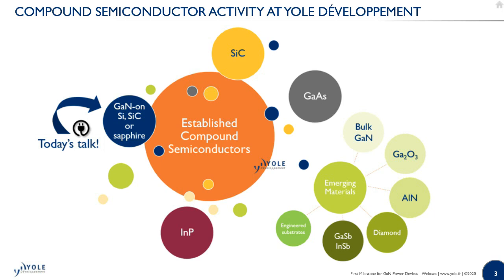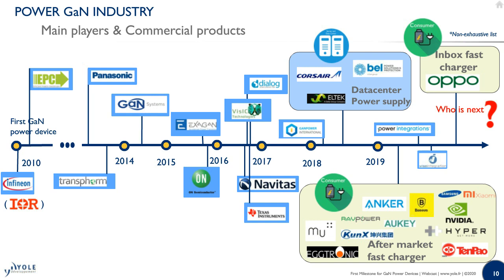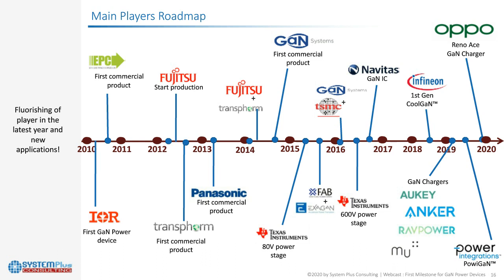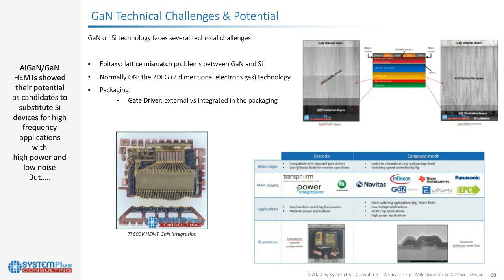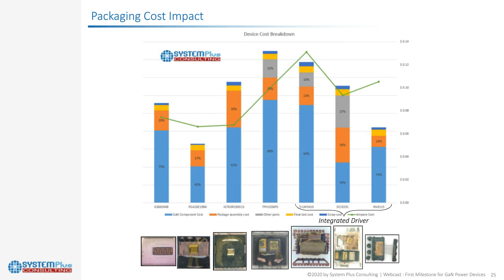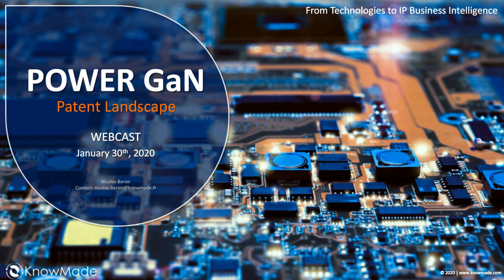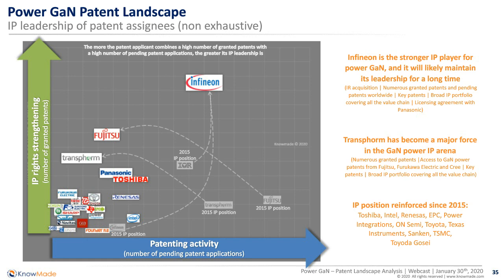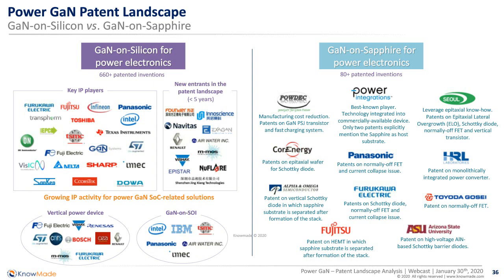First Milestone for GaN Power Devices – Webcast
GaN power devices are entering mainstream consumer fast charger applications
2019 is certainly a remarkable year for the GaN power device market. GaN has been adopted in numerous after-market fast chargers by companies like Anker, Ravpower and Hyperjuice. GaN power devices also entered Oppo’s ‘inbox’ high-power fast chargers and Samsung’s accessory mobile fast chargers. In this context, Yole Développement predicts a market worth more than US$350M in 2024, posting a compound annual growth rate from 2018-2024 of 85%. This exciting news represents first milestone for GaN power devices, entering the high volume smartphone market. This is likely to be a real game-changer for the GaN power market.

The choice of substrate, epitaxy, gate design and packaging configuration are just some of the technical decisions that GaN companies are facing nowadays. All these solutions can have an impact on the performance and final cost of the devices.
The GaN HEMT market is very appealing and therefore evermore players are entering it. This lowers prices, which can make GaN devices a good competitor for the currently used silicon-based power switching transistors such as MOSFETs and IGBTs. Nevertheless, the technical outlook is not clear yet. Every manufacturer offers its own solution for die design and packaging integration. System Plus Consulting will present all these solutions and their impact on integration in consumer products.

Today, many companies are either joining the Power GaN market, have announced ambitions to do this, or have betrayed their intentions through their patent publications. Many firms have GaN power patenting activity, and a core set of strong companies, with strong technology and IP, are seeking to dominate the GaN power market in coming years. In this context, Knowmade has thoroughly investigated the patent landscape related to GaN-based technologies for power electronics applications and will share its results during this webcast.

How will the GaN power market evolve? Which technology will dominate, GaN-on-Sapphire or GaN-on-silicon? What about GaN device integration? And which company will earn the biggest slice of the market? Who are the current innovators in Power GaN? Who will have the best IP position in coming years?

Based on the latest analyses from Yole Développement, System Plus Consulting and KnowMade, this webcast aims to provide a comprehensive outlook for Power GaN. Gain a better understanding of this market by joining us and hearing different and complementary perspectives on the market, technology, costs, and IP positioning.

Find more in the complete reports:
Compound Semiconductor Service – Compound Research
Power GaN 2019: Epitaxy, Devices, Applications & Technology Trends